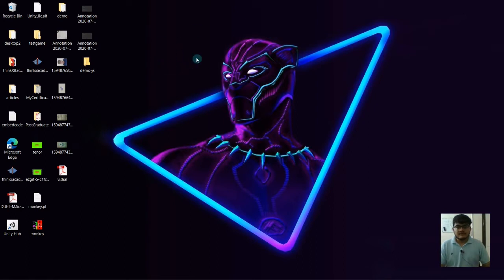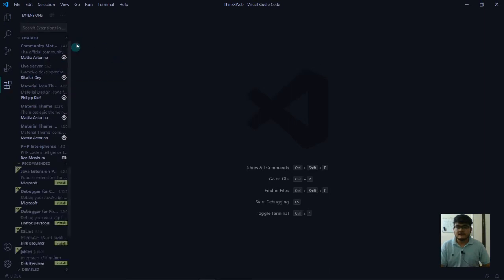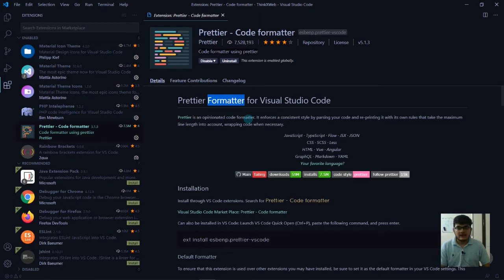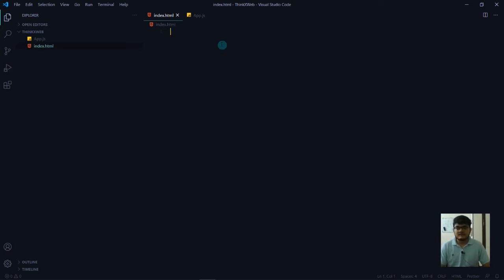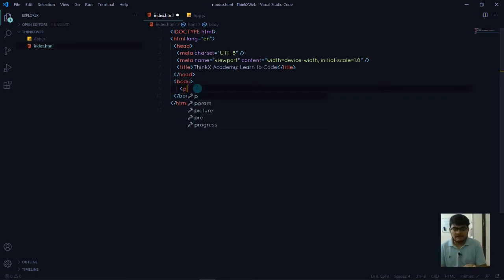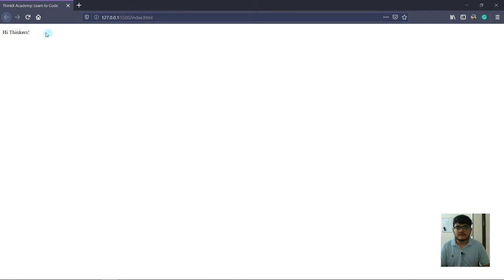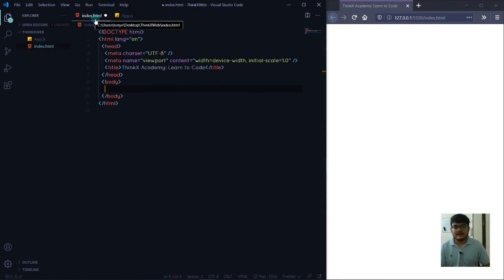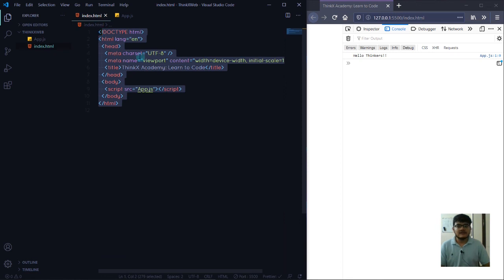Getting Started with Javascript in VS Code | Web Development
Learn Web Development using HTML,CSS,Javascript,PHP in this course from scratch.
We will start off with basics of Javascript first in this JavaScript Playlist and then we will
start making different components of website with Frontend and will also use PHP for Backend.
No Previous programming knowledge required.
We will use Visual Studio Code and install some useful extensions and then we will
connect HTML with JS file and run some code!!